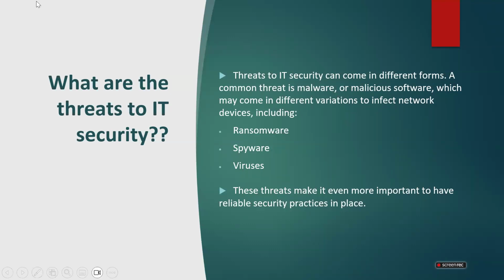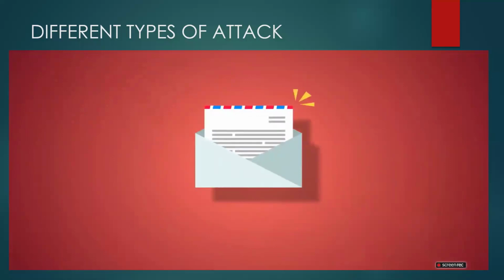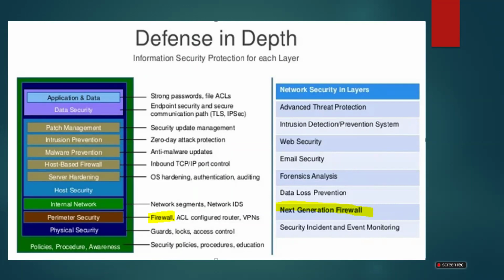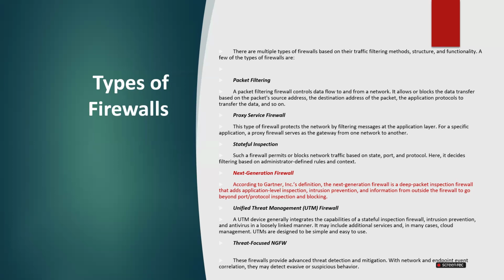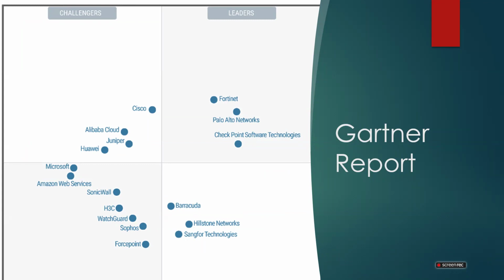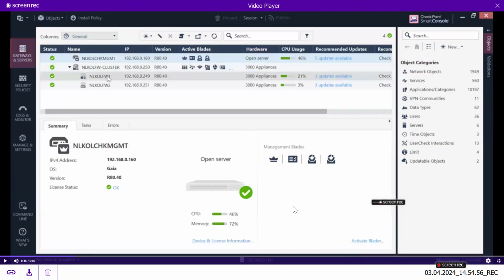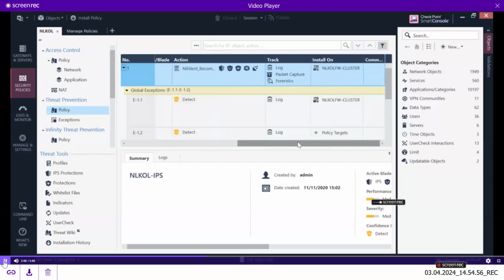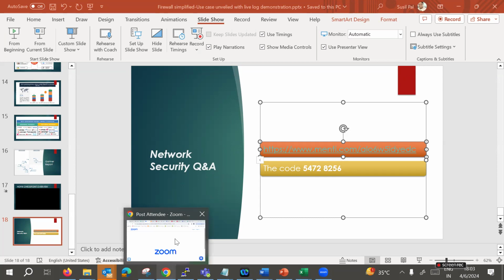WeekendPro-Live - Firewall simplified | Checkpoint Demo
Next-Generation Firewall Advantages Discussed
We have discussed the evolution of firewall technology, emphasizing the advantages of the next-generation firewall over traditional models. He explained the features of a stateful firewall, application awareness, and deep packet analysis, among others. He also highlighted the integration of AI and machine learning in the Palo Alto firewall's auto-focus feature. In response to e-gain's query, Susil clarified that the next-generation firewall can replace other layers of security, eliminating the need for separate components like proxy-level filters.

Projected Growth, Challenger Position, and Cybersecurity
We have discussed the company's projected growth of 11.4% by 2028, driven by increasing market demand and compliance with data protection regulations. He highlighted the company's position as a Challenger in the market, according to the Gardner report, and emphasized the importance of cybersecurity due to the increasing emerging technology. He noted that the company, Check Point, has been a pioneer in cybersecurity for 25 years, constantly updating and expanding its solutions to combat emerging threats. The company's mission remains to ensure complete threat prevention, allowing businesses to focus on growth while staying secure.

Network Security and Cyber Threats Discussion
e-gain discussed the importance of network security and the various components required to protect against cyber threats. Susil explained the significance of network security in safeguarding client data and maintaining network performance. The discussion also delved into different types of security solutions like internet security, cloud security, and application security. The concept of a firewall was introduced as a key component of network security, acting as a barrier between internal and external networks, and preventing unauthorized access and malware. The team planned to further explore these topics in future discussions.